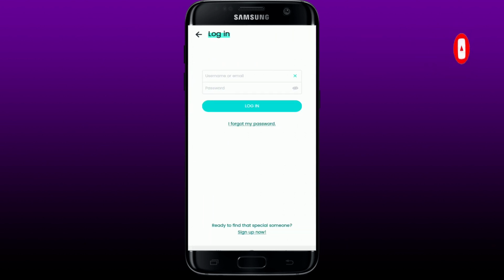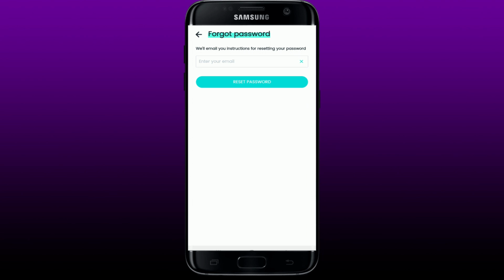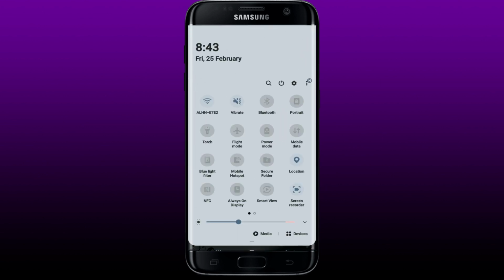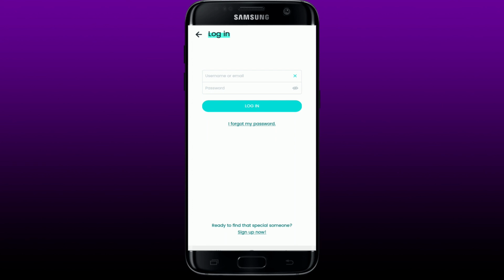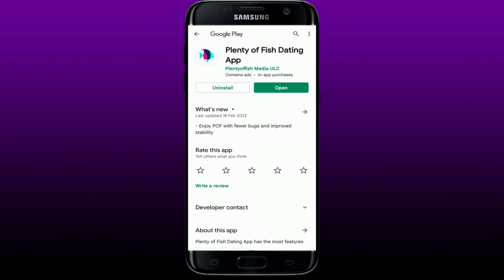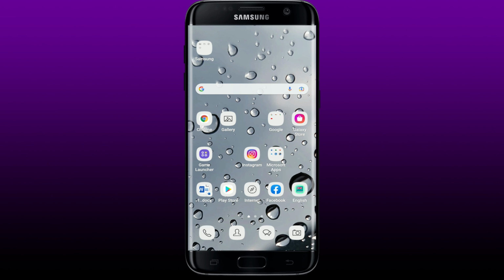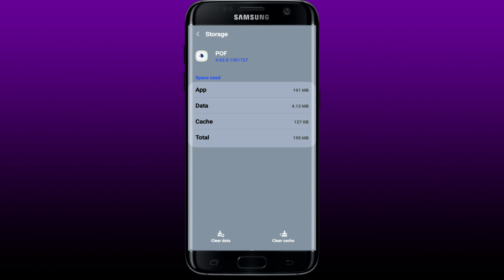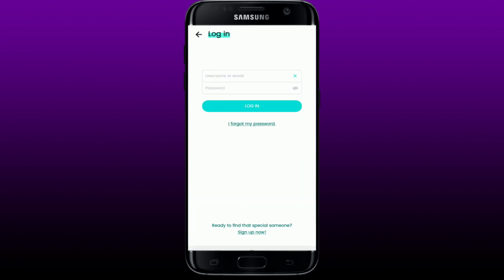POF Login Issue: How to Fix POF Login Problems 2022?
Having trouble logging in to your POF account? Fortunately there are ways you can make things work. Learn how to easily fix POF login problems in 2 minutes. Watch step by atep method to solve this login sign in issue on Plenty of Fish.